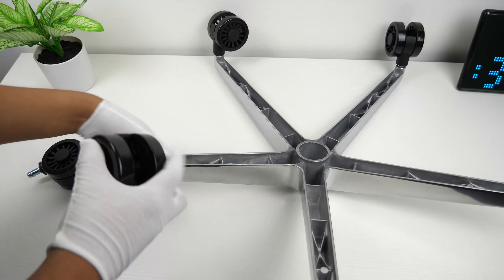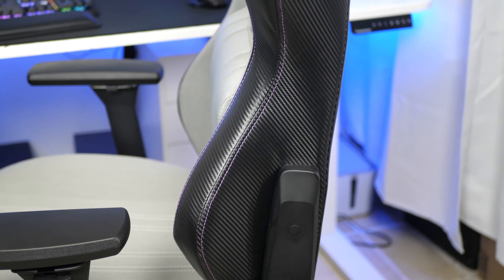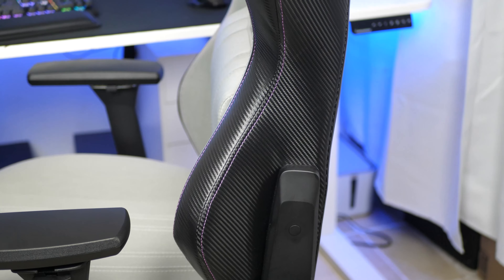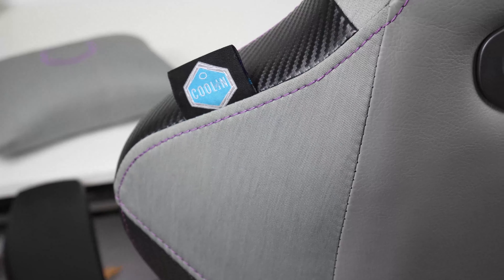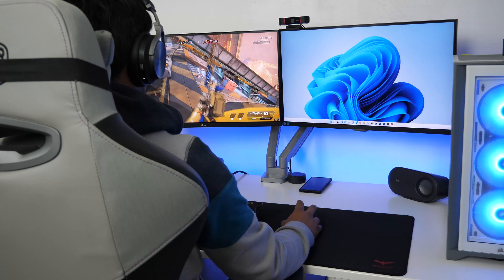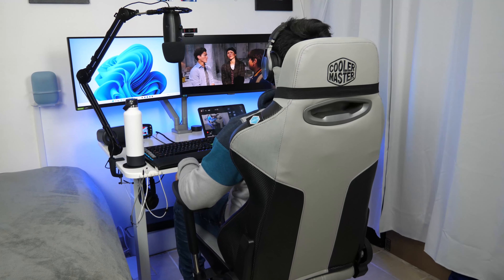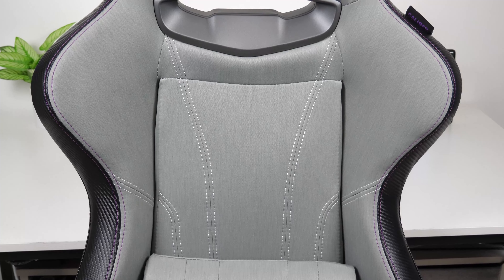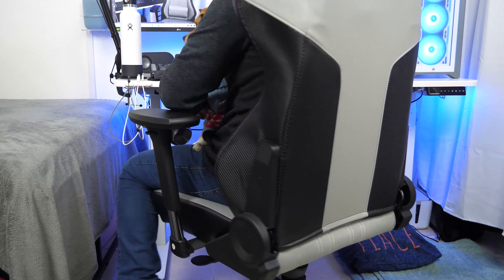Cooler Master Caliber X1C Gaming Chair Review | Best gaming chair?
The Cooler Master Caliber X1C Gaming Chair is an ergonomic gaming chair that has an awesome design. It is comfortable to sit on for long periods of time and it does a good job at keeping you cool in the heat of battle.

Cooler Master Caliber X1C Gaming Chair

The hidden style of the lumbar support pillow is excellent. It gives the chair a really clean appearance since it doesn't have straps running over the back of the chair. I forgot to mention that you can remove the lumbar support by unclipping the strap.

The chair has a cool-looking headrest with a grey plastic cut out at the center. It gives it a unique look. This is a pretty large chair that will accommodate people that are 5'6" to 6'3" and from 110lbs up to 264lbs. This has a maximum load capacity of 330lbs. If you spend long hours on your chair because you work from home and because you also game on then this is a really good chair to consider getting.

This might just be the best gaming chair you can buy for under $500. The chair has a price of $399. It is cheaper than the secret lab titan gaming chair.

NZXT CASE
Motherboard ASUS ROG Strix X570 F gaming
GPU Gybabyte GeForce RTX 2070
CPU AMD Ryzen 9 3900x
Samsung 970 Evo Plus 500GB NVMe
SanDisk Ultra 3D NAND 1TB Internal SSD (game disk)
Samsung 860 EVO 500GB
2TB HDD Storage
Samsung UR55 4K Monitor